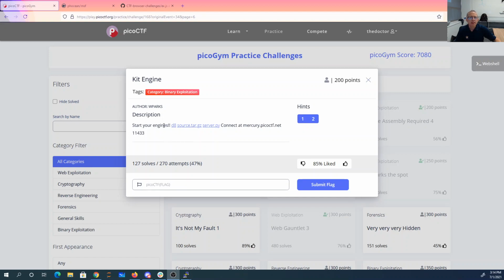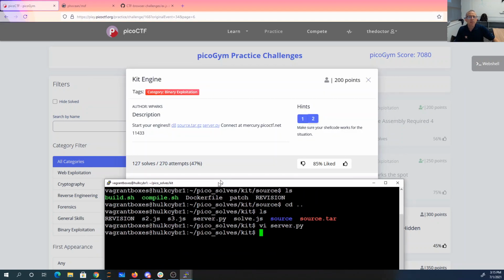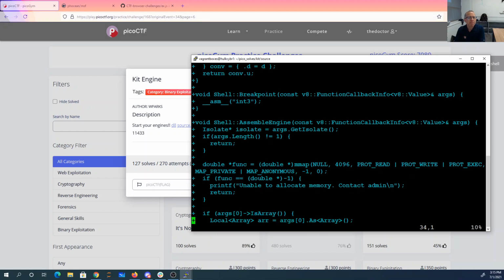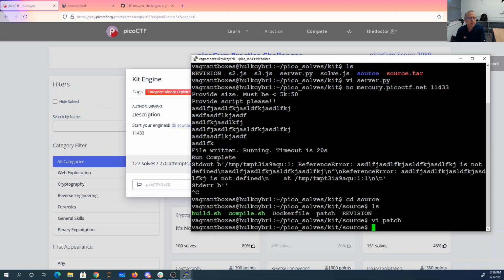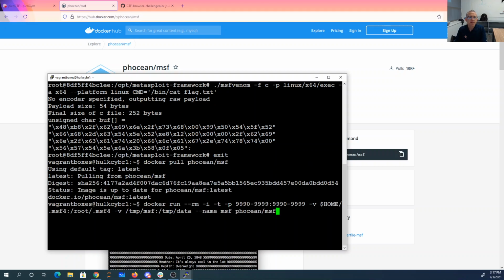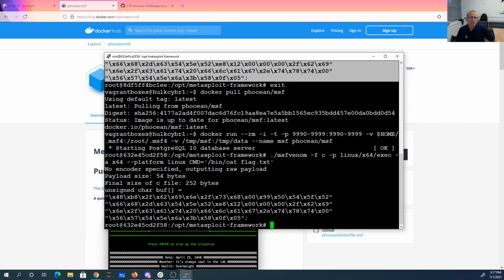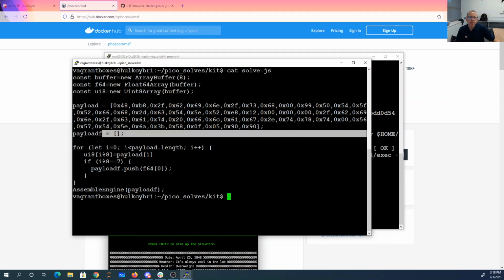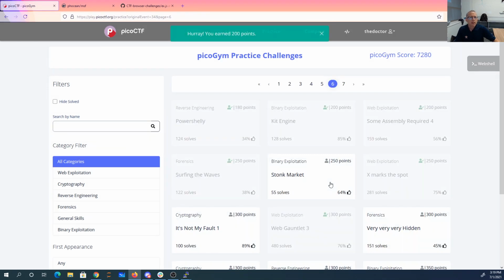picoCTF 2021 Kit Engine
Patched d8 Javascript engine allows me to send shellcode as a Javascript array of 64 bit floating point numbers. Used msfvenom to generate the shellcode with the phocean/msf docker container.